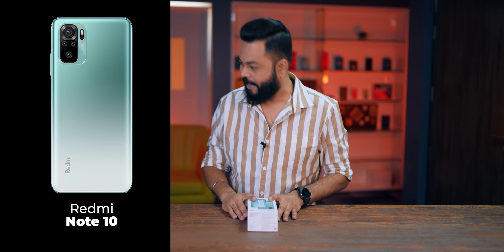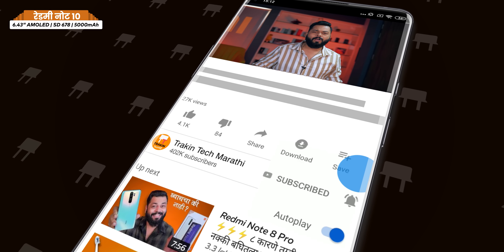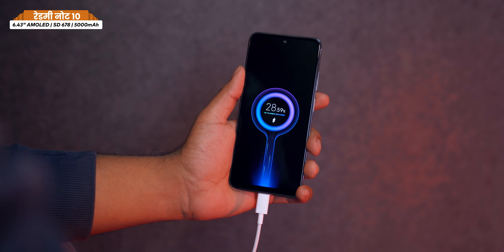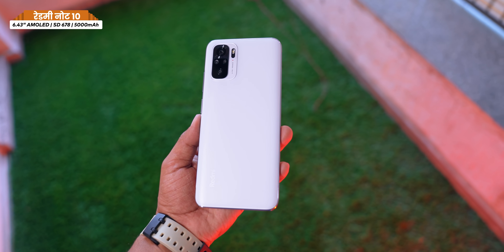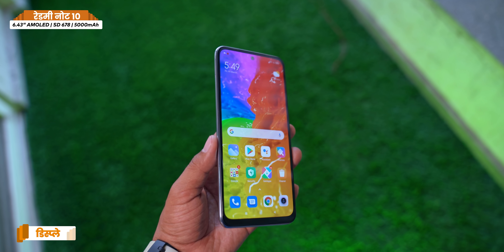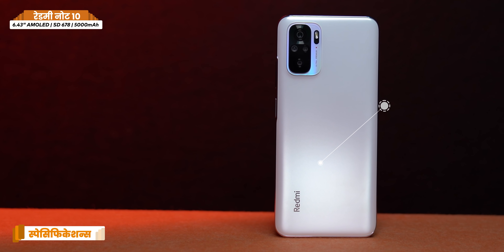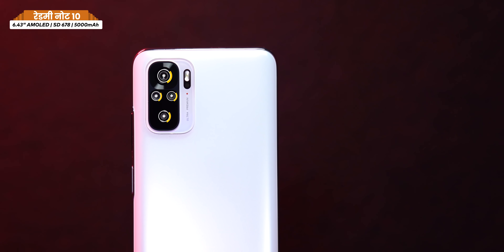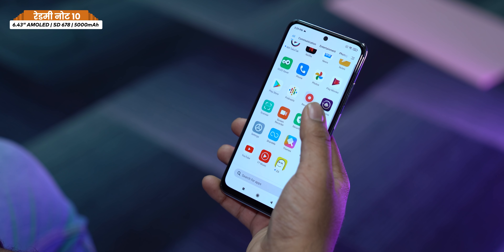Redmi Note 10 Unboxing And First Impressions ⚡ 6.43" sAMOLED, SD 678, 48MP Camera आणि बरच काही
नमस्कार मित्रांनो, स्वागत आहे आपला ट्रॅकिनटेक मराठीच्या अजून एक धमाकेदार विडिओ मध्ये.आज आम्ही घेऊन आलो आहोत Redmi Note 10 Chi Unboxing. हा व्हिडीओ पूर्ण बघा आणि आपल्या मित्रांबरोबर हि शेअर करा.

00:00​ Introduction
01:10​ Redmi Note 10 Unboxing
02:27​ Redmi Note 10 Design & Look
02:46​ Redmi Note 10 In Hand Feel
02:52​ Redmi Note 10 Build Quality
03:20​ Redmi Note 10 Ports & Buttons
03:38​ Redmi Note 10 Display
04:16​ Redmi Note 10 Specifictions
04:37​ Redmi Note 10 Performance
04:52​ Redmi Note 10 Battery
05:08​ Redmi Note 10 Camera
05:36​ Redmi Note 10 First Impressions

Our Recommendations
*TOP 5 BEST MOBILE PHONES UNDER 8000*

Redmi 6A
Realme C1
Asus Zenfone Max M1
YU Ace
Lenovo A5

*TOP 7 BEST FULL HD TVs UNDER ₹25000*

MarQ by Flipkart Dolby 43 inch
MarQ by Flipkart Dolby 40 inch
Mi LED Smart TV 4A
Thomson R9 122cm (48 inch)
Vu Premium Smart 109cm (43 inch)
Vu 124cm (49 inch) Full HD
Onida Live Genius 2 107.95cm